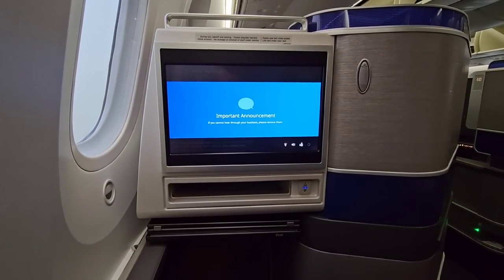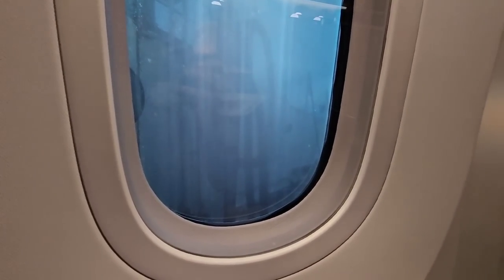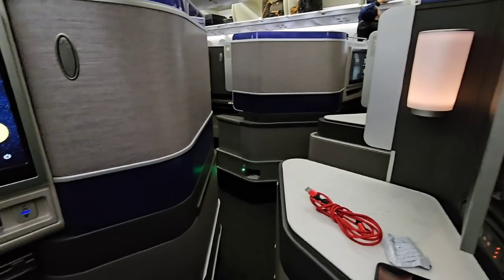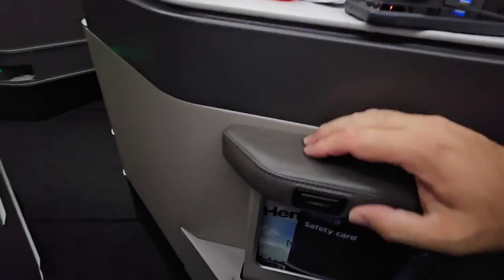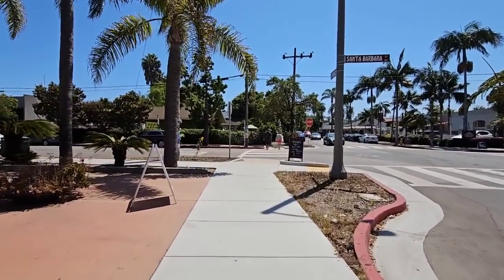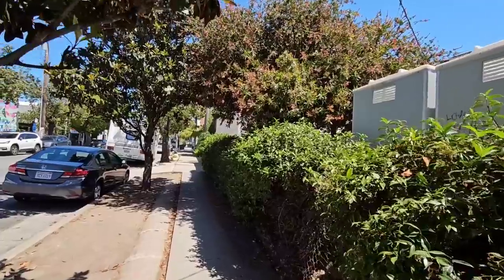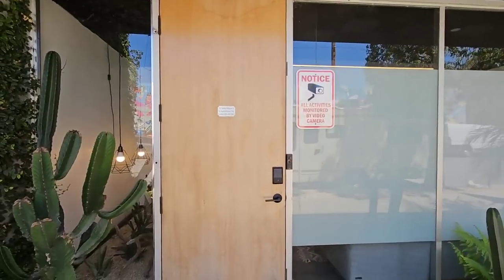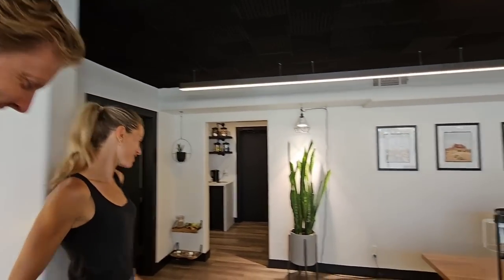ULTRA LUXURY RV Brand you've never heard of! Imagine a Living Vehicle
Living Vehicle